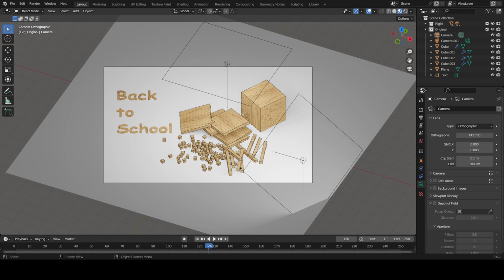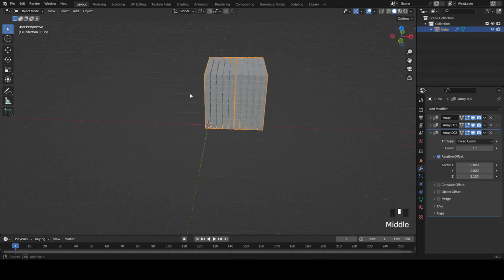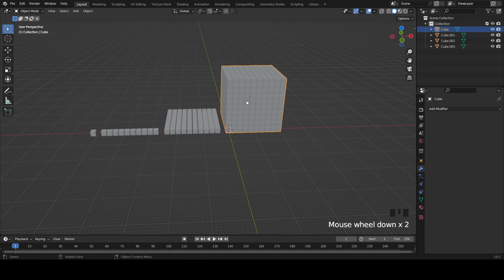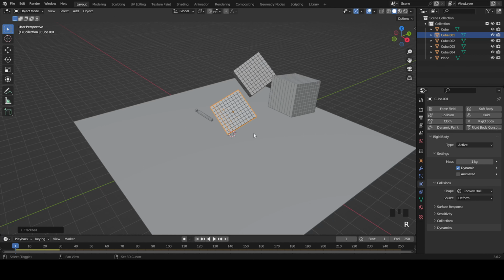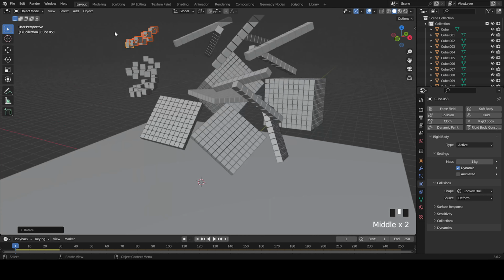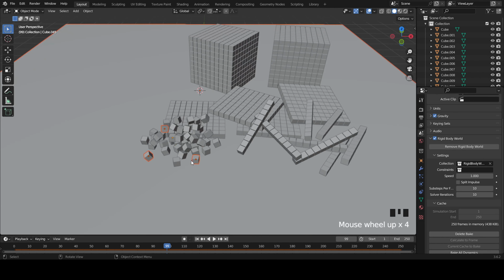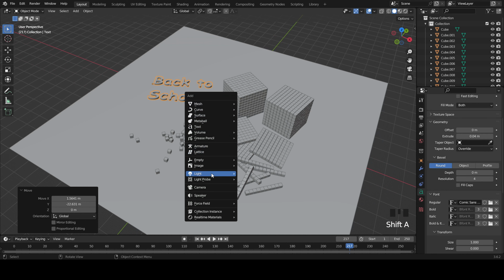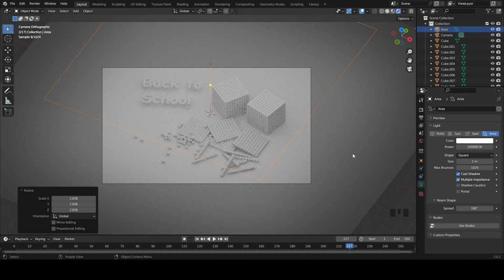Back to School Render to Impress Your Teacher - Blender 3D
Sorry about the trash audio. But I hope your teacher is happy now.